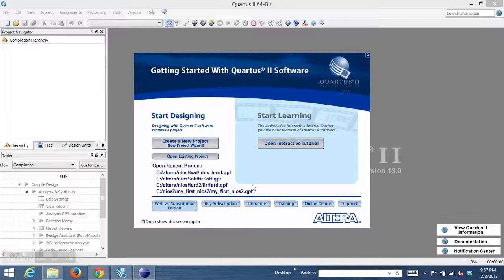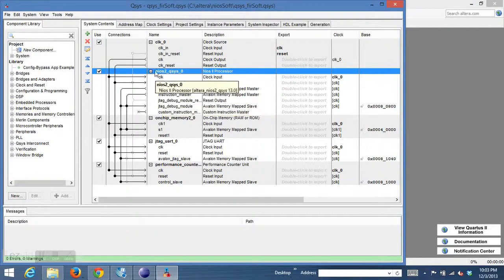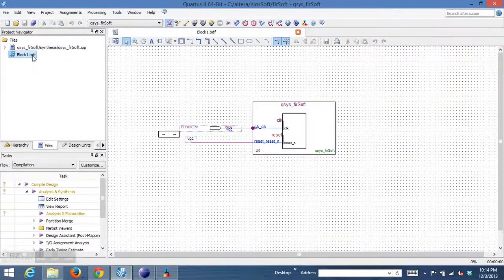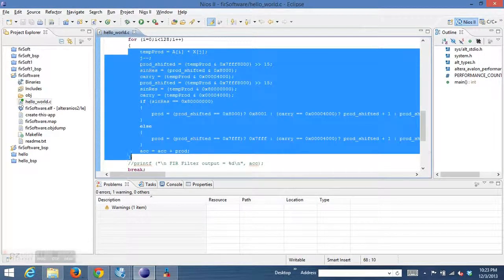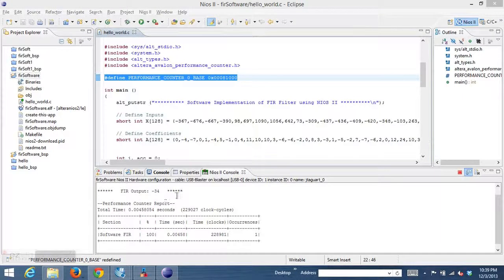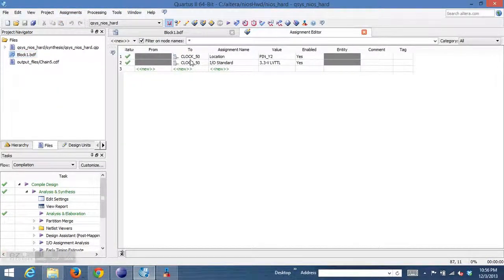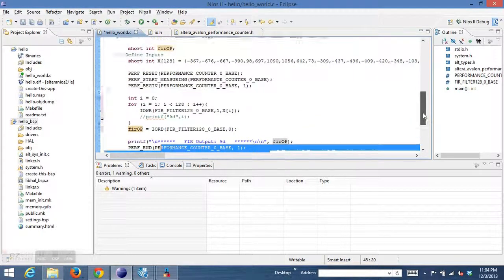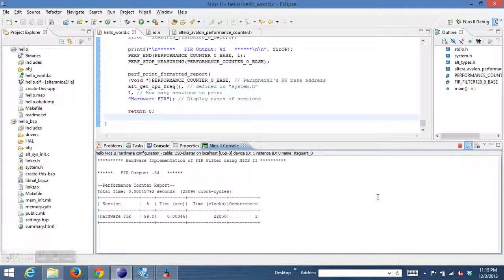EE278 - FIR Implementation on DE2-115 using Qsys and Nios ii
A comparision between the speed of operation between the software and hardware implementation